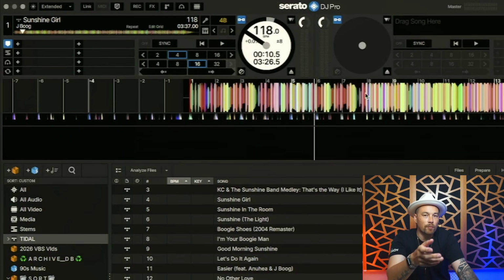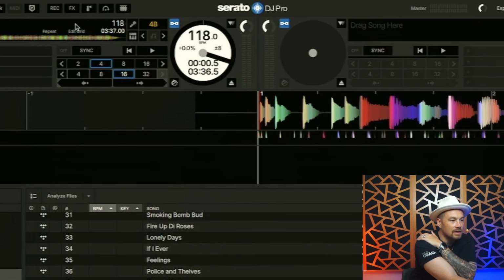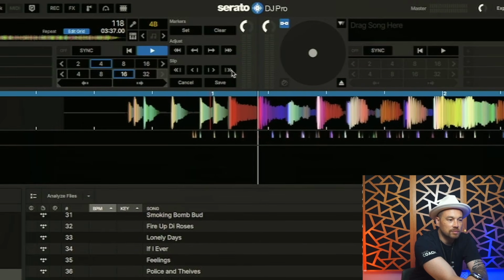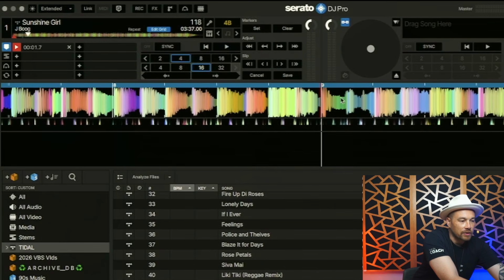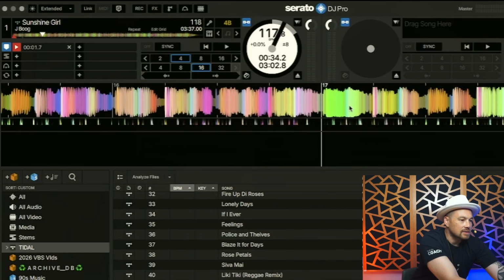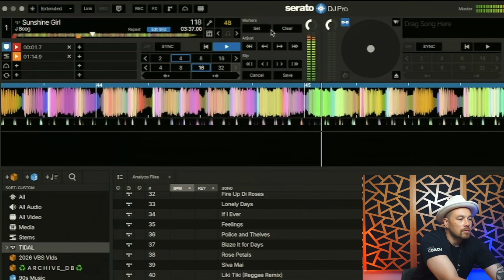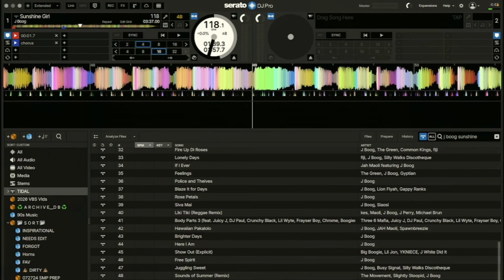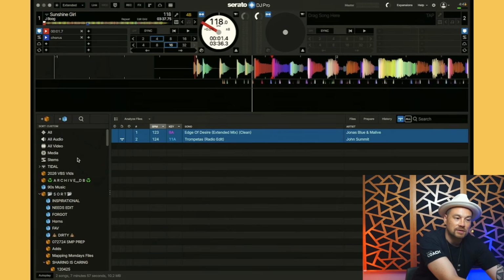How to Fix Broken Beat Grids in Serato DJ Pro (Step-by-Step)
Have you ever used the sync button or attempted a transition only to hear the beats clashing completely out of alignment? In this video, Coach Hapa from The DJ Coach breaks down the hidden culprit behind bad transitions, broken loops, and wild FX processing: a corrupted Serato Beat Grid.

Stop blaming your software or assuming your track is un-mixable. Using Jay Boog's reggae track "Sunshine Girl," Coach Hapa walks you step-by-step through the process of diagnosing and repairing faulty grids inside Serato DJ Pro. You'll learn the difference between Adjust vs. Slip, how to handle live drum drift using multiple grid markers, and why a beat is a "head nod" rather than a specific drum hit.

TIMESTAMPS:
0:00 Clashing Beats? Why Your Track Isn't Broken (It's the Grid)
1:00 How Faulty Grids Destroy Beat Sync, Auto-Loops, and FX
2:00 Initial Analysis: Jay Boog - "Sunshine Girl" Grid Breakdown
3:15 Waveform Zoom Shortcuts: Master (+ / -) Control
4:00 ADJUST VS. SLIP: The Secret to Moving Grids Without Ruining BPM
5:15 Music Theory Alert: Why a "Beat" is a Head Nod (Not a Drum Sound)
6:45 Fixing Manual BPM Drift & The "In/Out Section" Rule
8:00 Setting Red Beat Grid Markers (Shortcut: X) for Live Drum Drift
9:30 Multi-Grid Sections: Treating Live Band Recordings
11:00 Color-Coding the Fixed Grid Sections (12-Bar Blue Chorus)
12:15 FILE LOCKING: Command-Clicking the Lock Icon to Protect Work
13:30 THE CURVEBALL BUG: Why Re-Analyzing Locked Files Can Wipe Your Grids
15:00 Software Safety Protocol: Drag-and-Drop Analyzing Strategy
16:15 Version Verification (Serato DJ Pro 4.0.5 Bug Test)
17:00 Join The DJ Coach Community & Live Track Calls

TL;DR – WHAT YOU'ALL LEARN:

The core difference between Slip (shifting the grid timeline left/right) and Adjust (contracting/expanding the BPM spacing).

The In/Out Priority Rule: Why you only need to focus on locking down entry and exit sections instead of wasting hours on every bar.

How to use Red Beat Grid Markers (X) to isolate drift sections on live-recorded acoustic, reggae, or funk tracks.

How to Command-Click file icons to lock your track metadata in Serato.

The Re-Analyze Safeguard: Why hitting "Analyze Files" on your entire library can accidentally overwrite locked grids and how to avoid it.

TOPICS COVERED:
✅ How to fix beat grids in Serato DJ Pro
✅ Adjust vs Slip grid mechanics
✅ How to manual beatmatch live band music with drift
✅ Locking beat grids to protect hot cue metadata
✅ Serato DJ Pro 4.0.5 software bug workarounds
✅ Setting up custom grid markers for non-quantized tracks

Your software manages the playback, but your grid setup guarantees the blend.